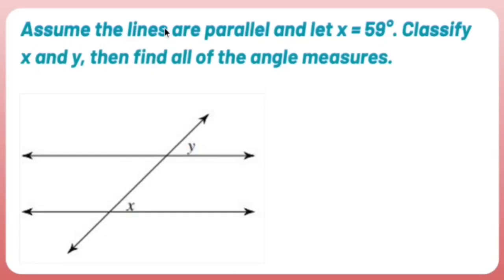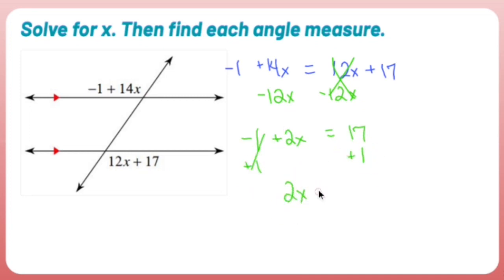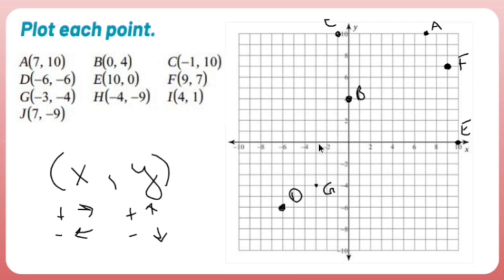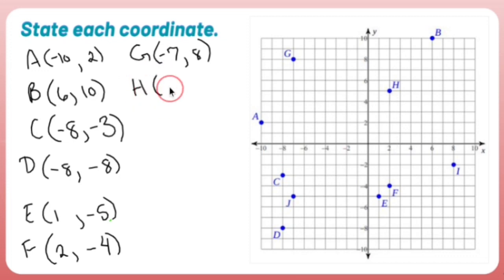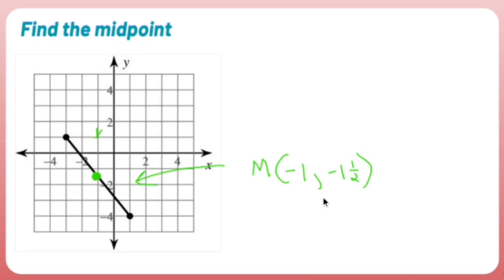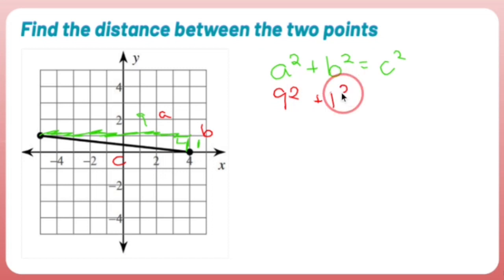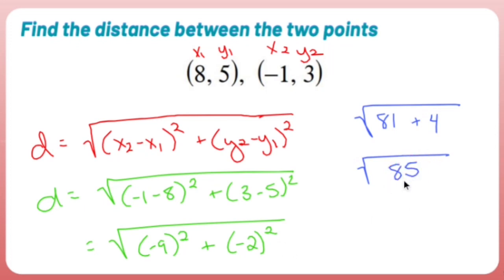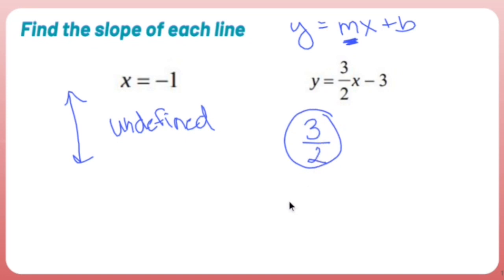Geometry Points: VOLUME 3: PARALLEL LINES AND THE COORDINATE PLANE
This video serves as a compilation going over the following topics...

1. Parallel lines and transversals: Parallel lines are lines in a plane that never intersect, meaning they maintain the same distance apart throughout their length. Transversals are lines that intersect two or more parallel lines, creating various angle relationships, such as corresponding angles, alternate interior angles, alternate exterior angles, and consecutive interior angles.

2. Proving lines parallel: To prove that two lines are parallel, you can use different methods such as the corresponding angles postulate, alternate interior angles theorem, alternate exterior angles theorem, or the consecutive interior angles theorem. These theorems rely on the relationships between angles formed by the intersection of lines and transversals.

3. Points in the coordinate plane: The coordinate plane is a two-dimensional plane formed by two perpendicular number lines called the x-axis and y-axis. Points in the coordinate plane are defined by their x-coordinate and y-coordinate, which give their location relative to the origin (0,0) or any other reference point.

4. The Midpoint Formula: The midpoint formula is used to find the coordinates of the midpoint between two given points in the coordinate plane. It states that the midpoint (x, y) between two points (x₁, y₁) and (x₂, y₂) is given by: x = (x₁ + x₂) / 2 and y = (y₁ + y₂) / 2.

5. The Distance Formula: The distance formula is used to find the distance between two points in the coordinate plane. It calculates the distance (d) between two points (x₁, y₁) and (x₂, y₂) using the formula: d = √[(x₂ - x₁)² + (y₂ - y₁)²]. It is derived from the Pythagorean theorem.

6. Parallel lines in the coordinate plane: Parallel lines in the coordinate plane can be identified by examining their slopes. If two lines have the same slope, they are parallel. Additionally, vertical lines with different x-coordinates are also considered parallel, as their slopes are undefined.

Triangles,
Quadrilaterals,
Circles,
Similarity and Proportions,
Congruent Figures,
Coordinate Geometry,
Transformations,
Geometric Proofs,
Constructions,
Non-Euclidean Geometries.